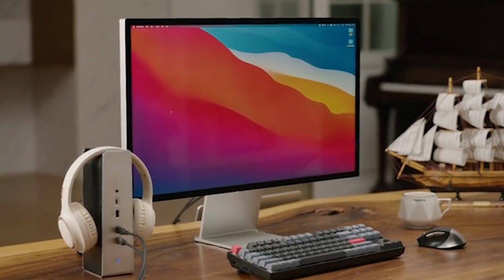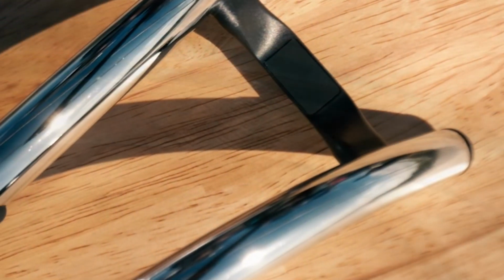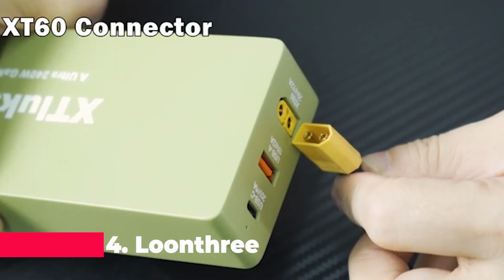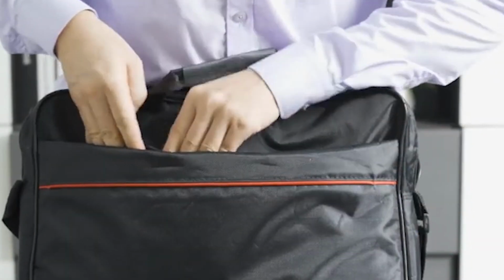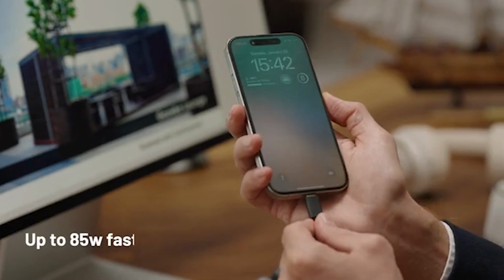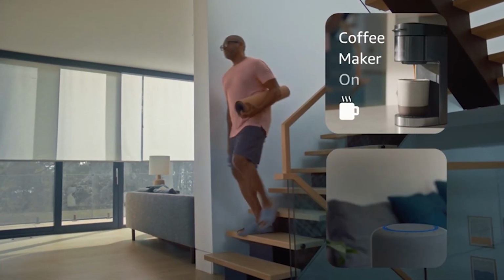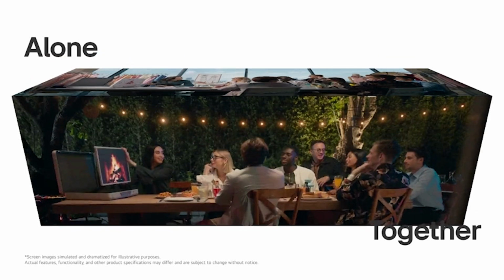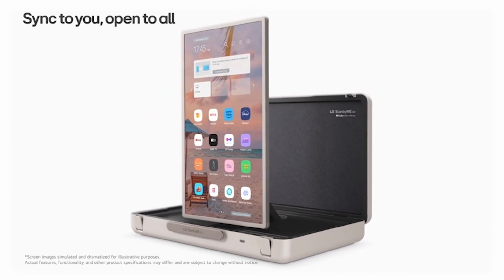TOP 5 Coolest Gadgets of 2024 You Must Have!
All the products featured in the video can be found here:
5 ► Twelve South BookArc Flex

4 ► Loonthree: a 3 Port 240W GaN Charger tailored

2 ► Echo Hub 8” smart home control panel

1 ► LG 27-Inch StanbyME Go Portable Smart 1080P Touch Screen

00:00 Opening
00:33 5 ► Twelve South BookArc Flex
01:18 4 ► Loonthree: a 3 Port 240W GaN Charger tailored
02:01 3 ► EchoPod Dock4
02:41 2 ► Echo Hub 8” smart home control panel
03:28 1 ► LG 27-Inch StanbyME Go Portable Smart 1080P Touch Screen